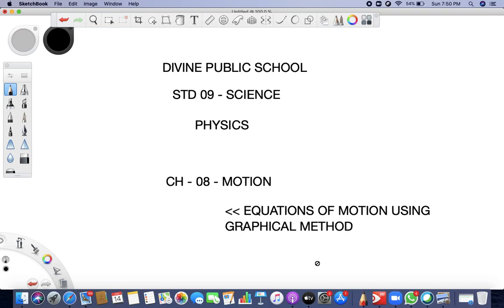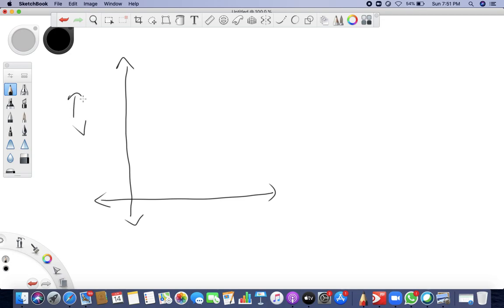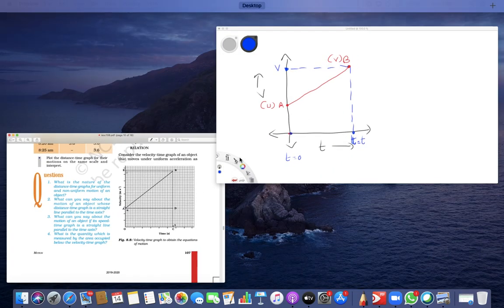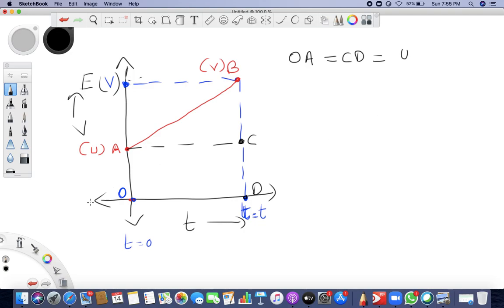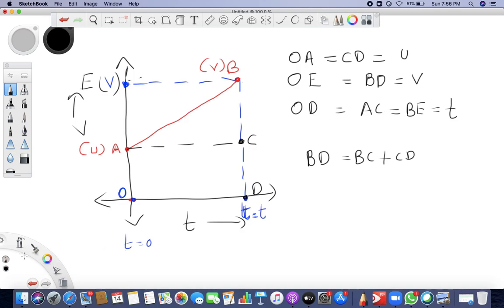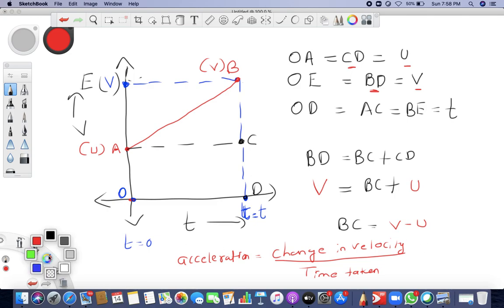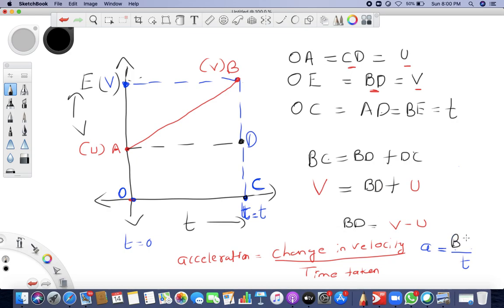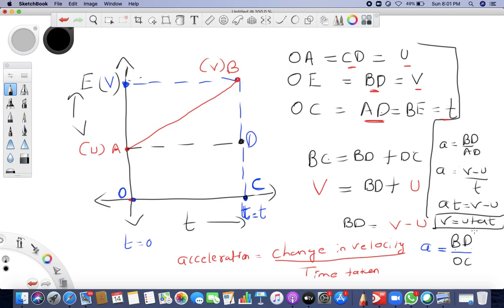SCI STD 09 CH 8 MOTION PART 8